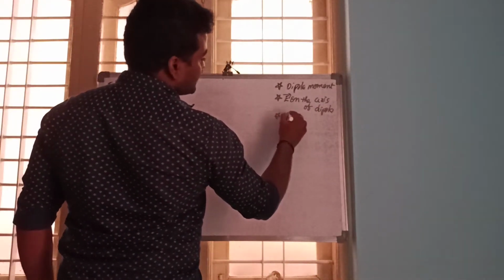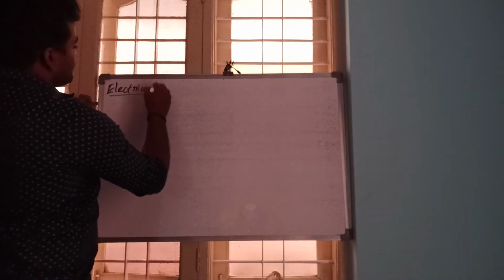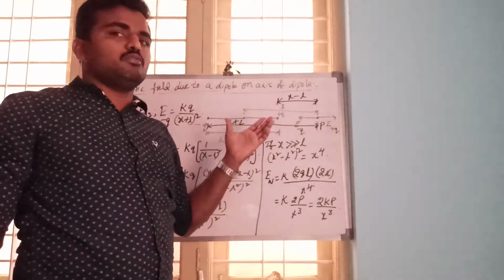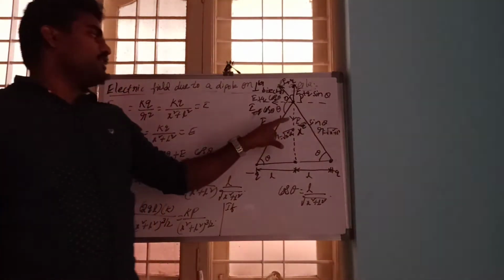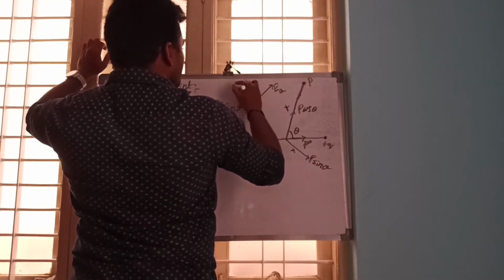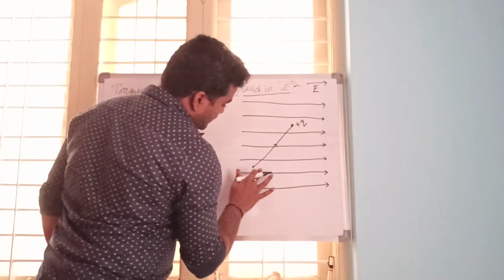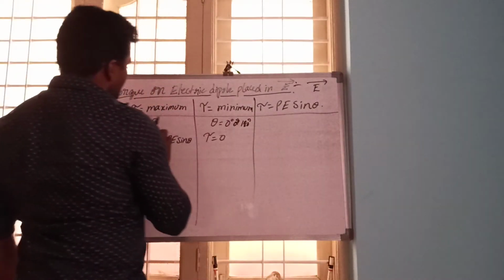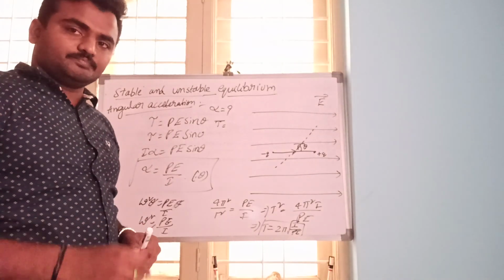Electric dipole and problems on it